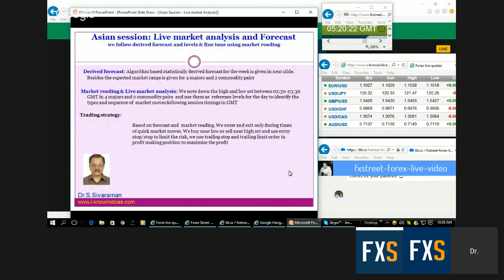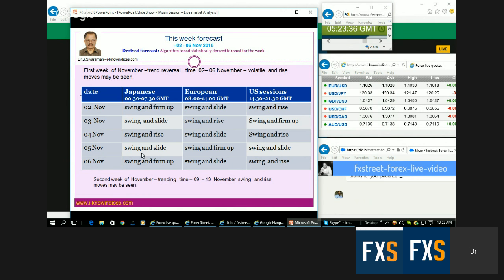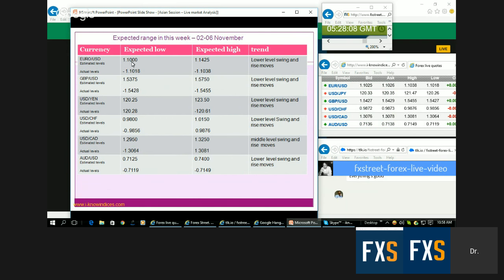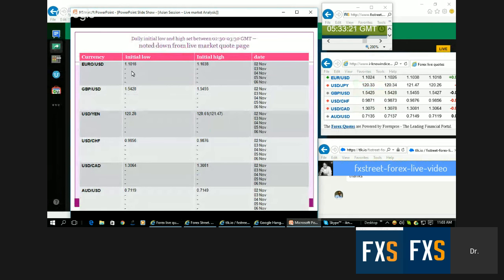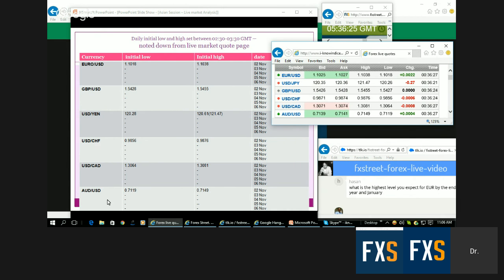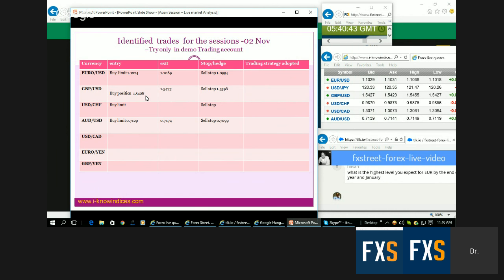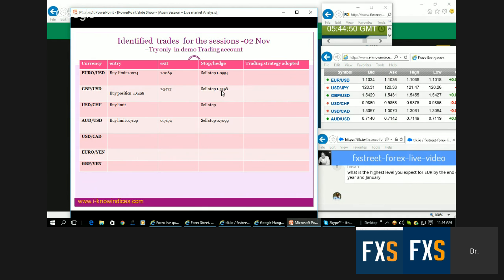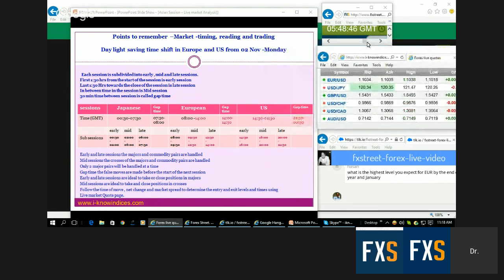Asian session: Live market analysis and forecast With Dr. Sivaraman